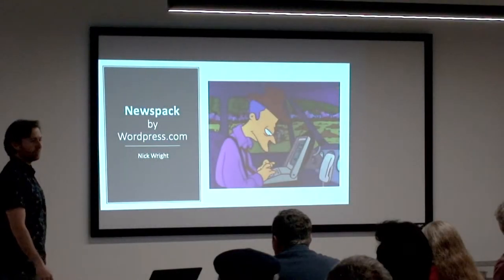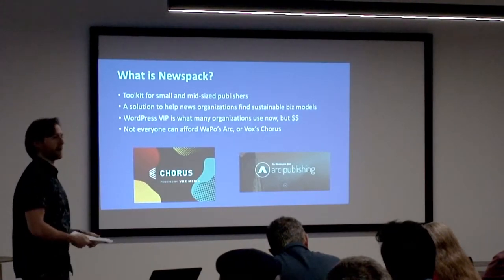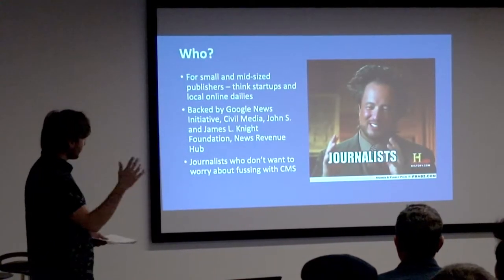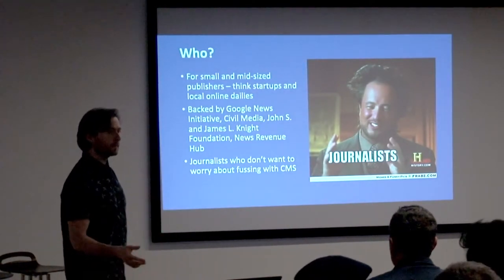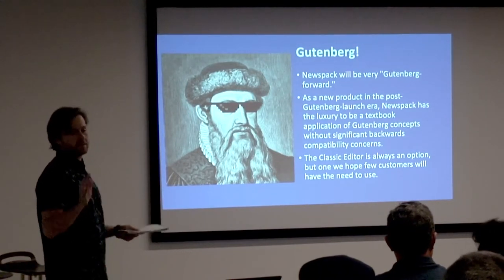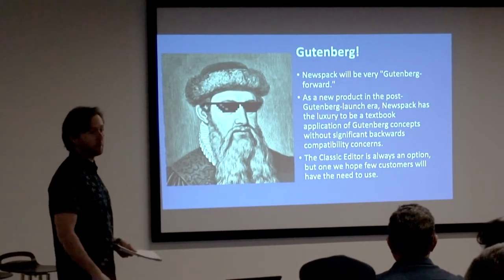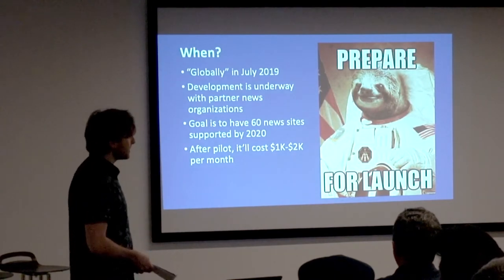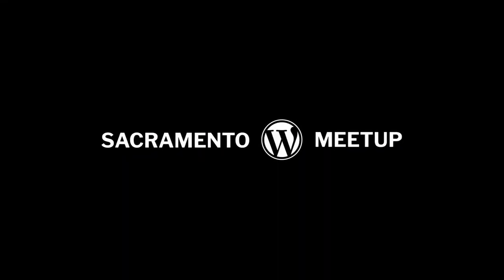Nick Wright - An Introduction to Newspack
PRESENTATION 2: An Introduction to Newspack by WordPress.com with Nick Wright

In January 2019, Automattic/WordPress announced it is building Newspack. Slated for launch in July, Newspack is a new, low-cost suite of publishing tools for small- to mid-size newsrooms. This talk will give a flyover intro of what Newspack is, what it might look like, and what the WordPress community can expect when it deploys. It's a tough time to be in journalism and media. By blending business and editorial tools in one place, WordPress seems like it wants to help local news stay afloat.